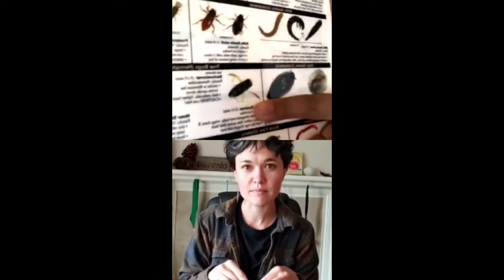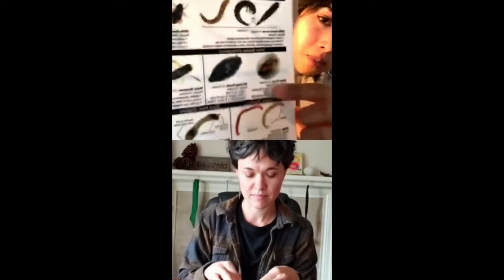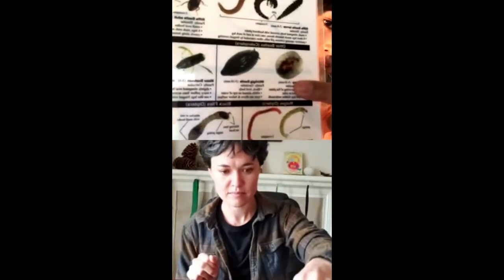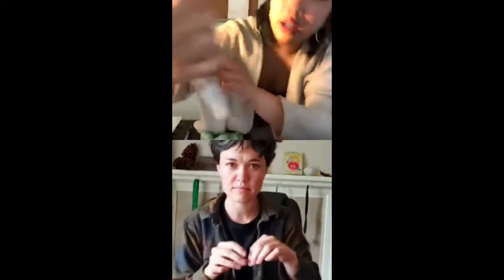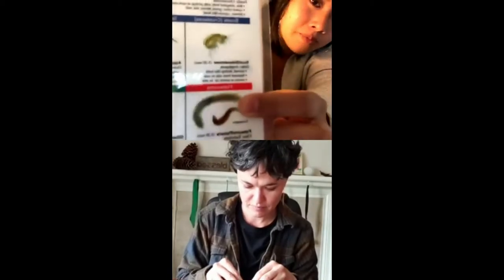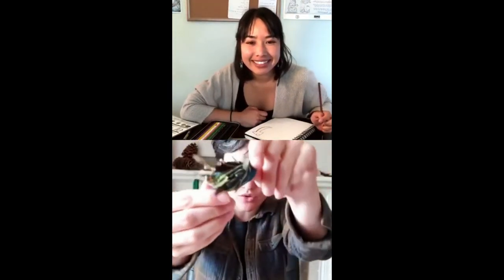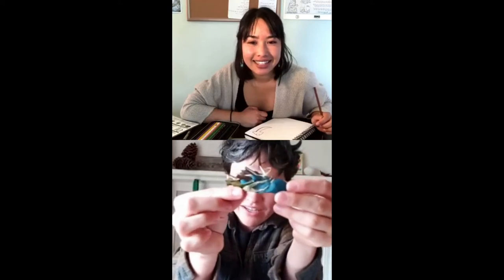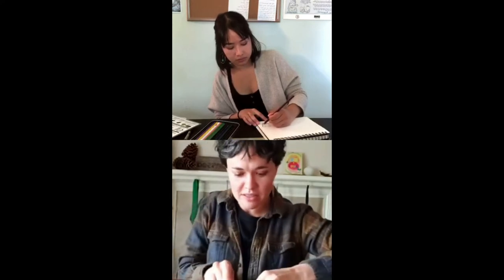Making Macroinvertebrates! (Recorded Live)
Join Anna Le from the Calapooia Watershed Council and Emma Garner from Oregon Department of Fish and Wildlife to learn about macroinvertebrates and to create some of your own!

Materials:
Paper and writing utensil(s)
OR
Clay/Play-dough